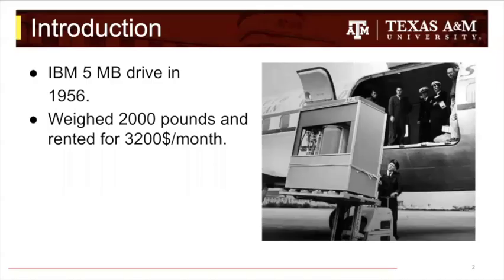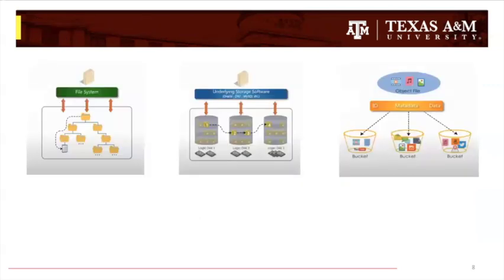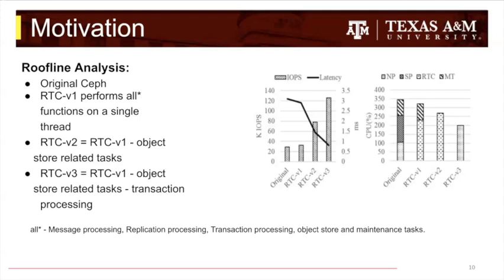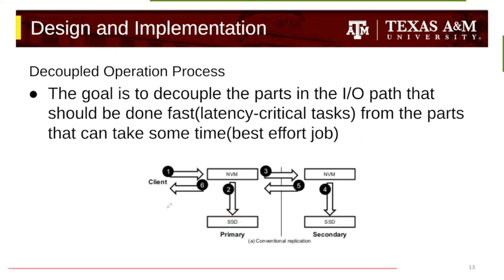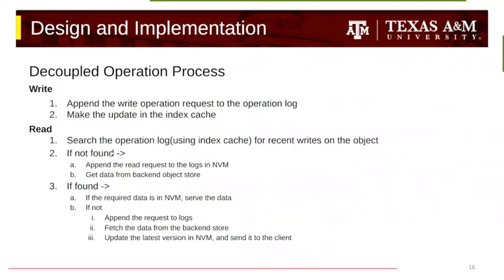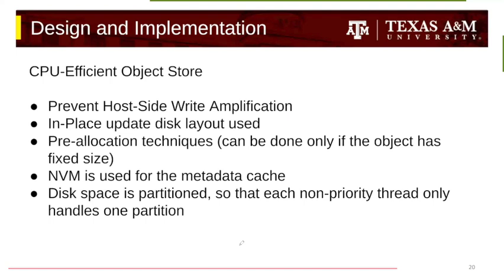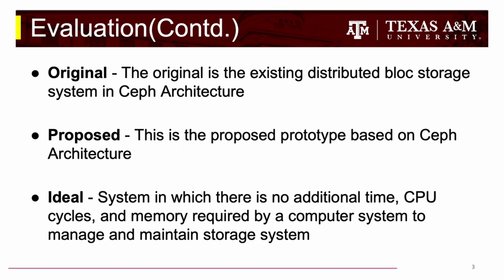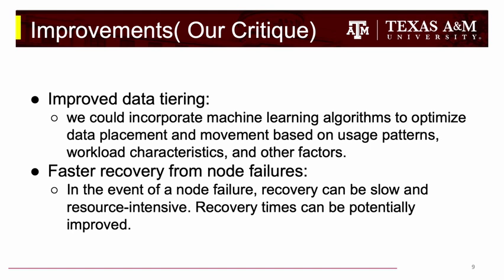Group 30 - Distributed Systems & Cloud Computing | Kushagra Jain | Sidharth Anil | Mounika Balivada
The video is a presentation about the paper "Re-architecting Distributed Block Storage System for Improving Random Write Performance"
for the course ECEN 757 - Distributed Systems and Cloud Computing.